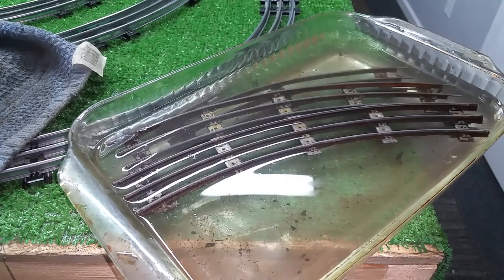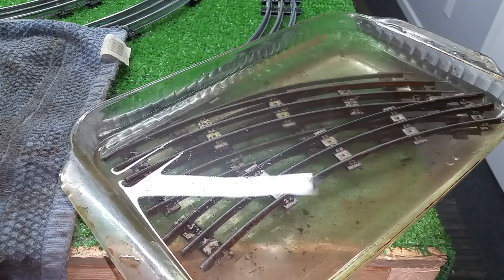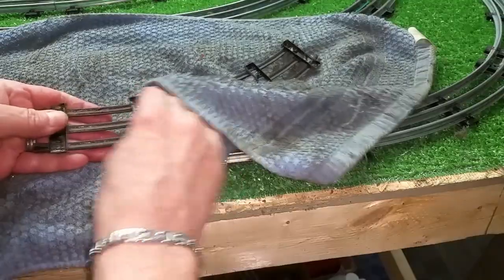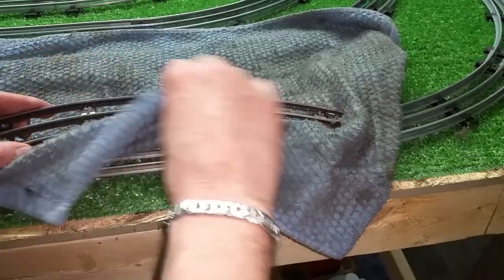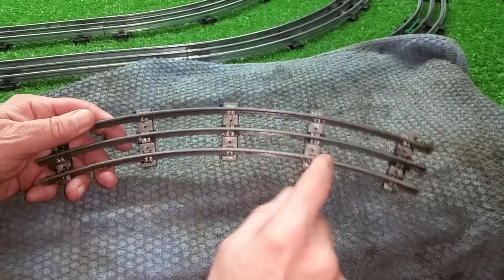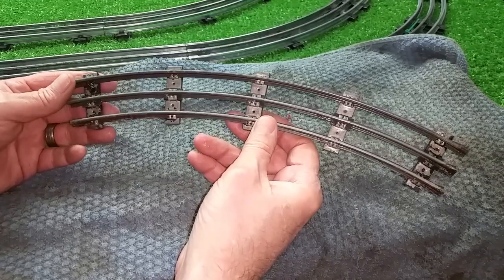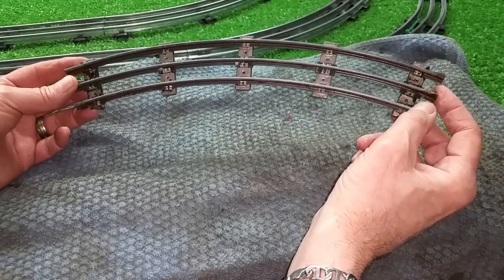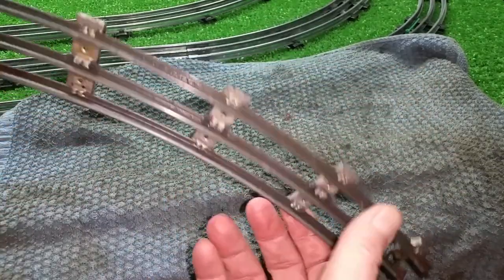DERUSTING TRACK / 5 % WHITE VINEGAR / PART 2 / 8 PM TUESDAY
this is easy, simple and inexpensive. in 24 hours we have gone from junk track to usable track with ZERO electrical  resistance. once this is neutralized with baking soda, cleaned in clear water and dried in a 200 degree oven for an hour it will run almost like new. you can find a lot of old rusty track, pick out the least damaged and derust it. in 2 days you can have a layout that works that will cost almost nothing...